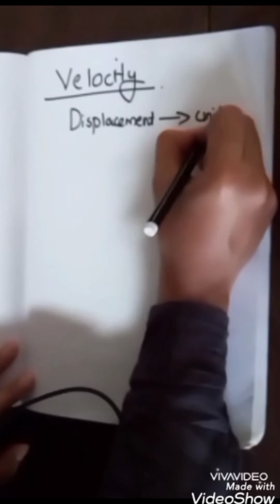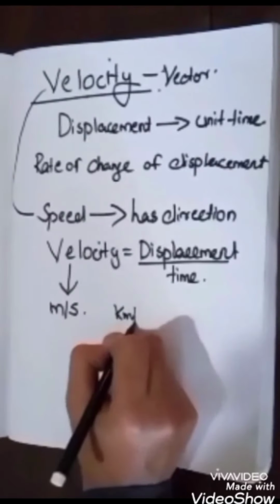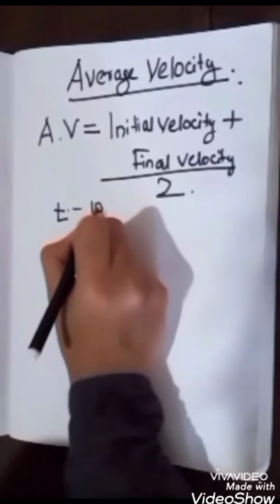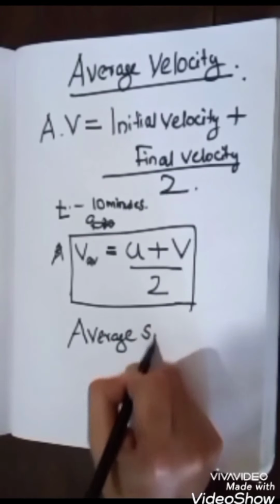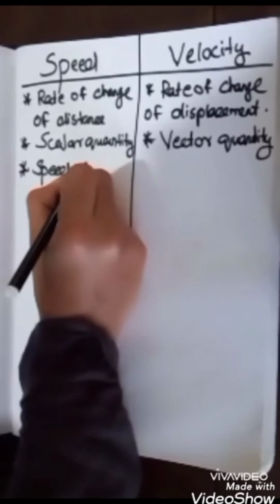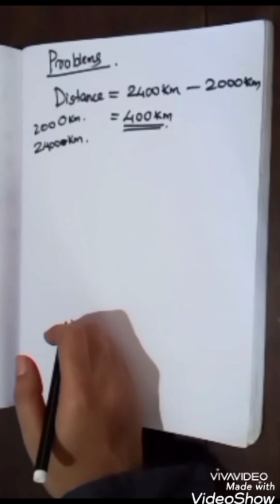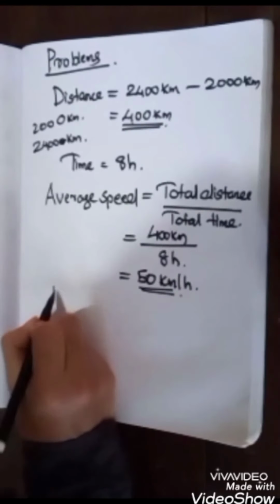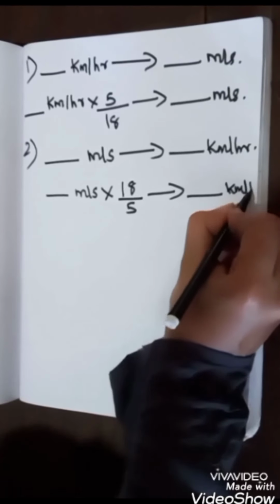CLASS 09- PHYSICS - PART - 4